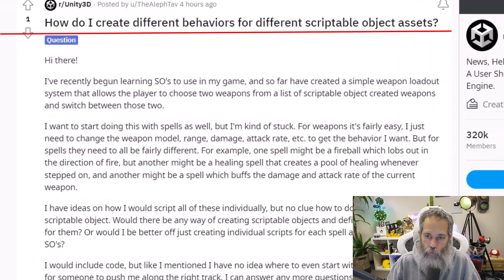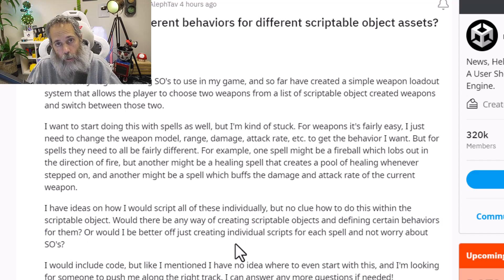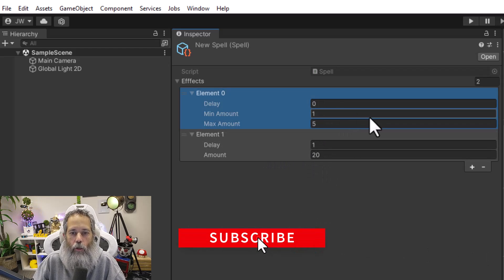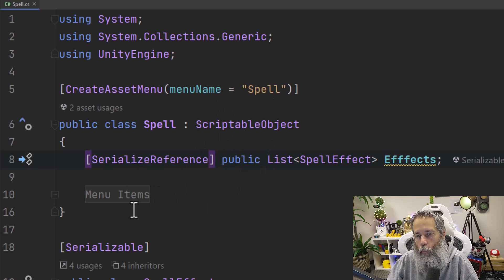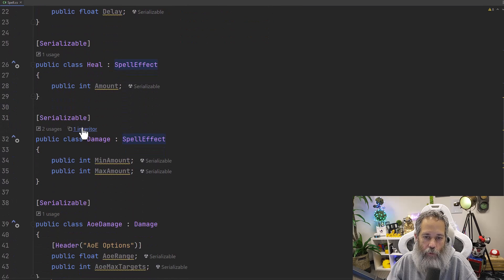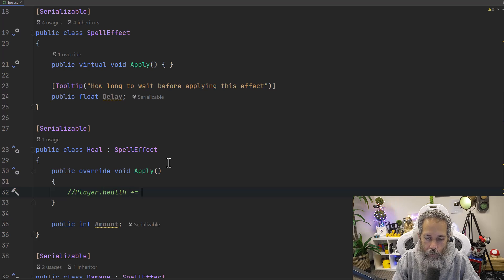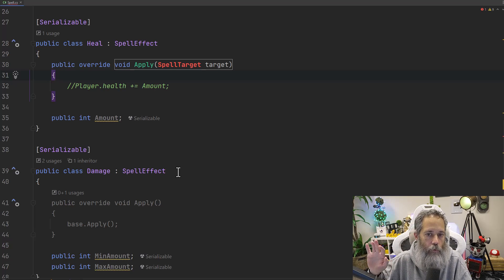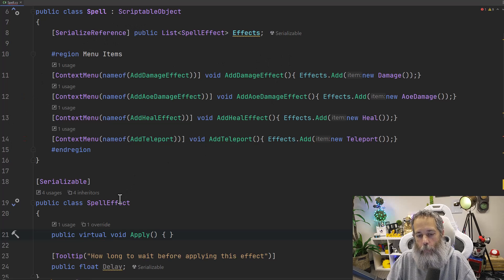The answer is...